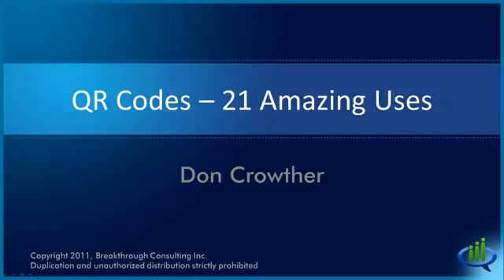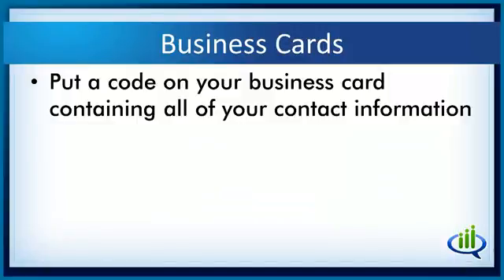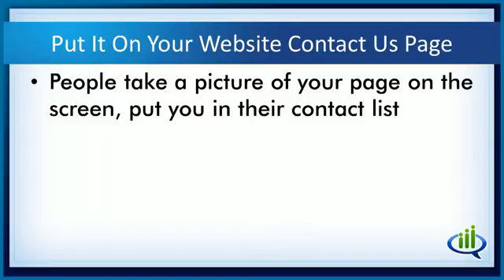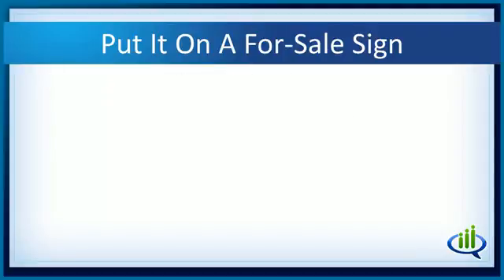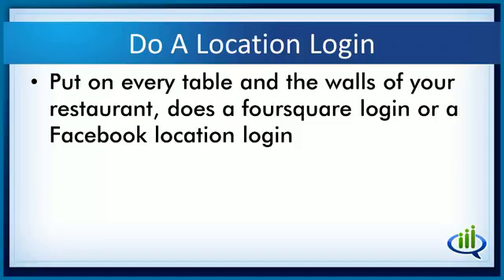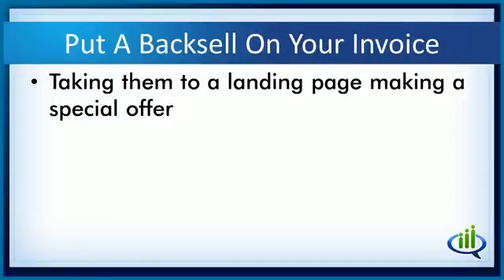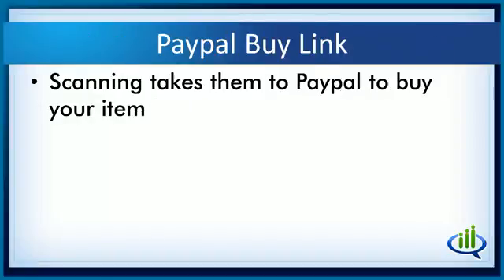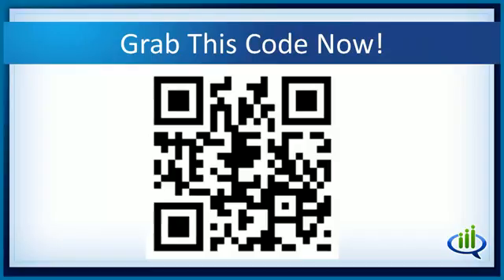YouTube-_QR_Codes_-_21_Amazing_Uses